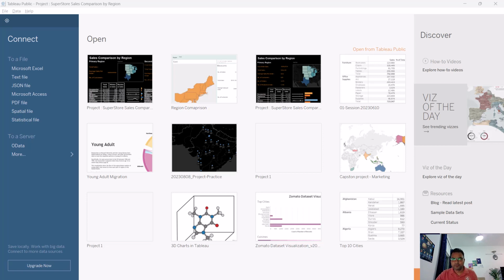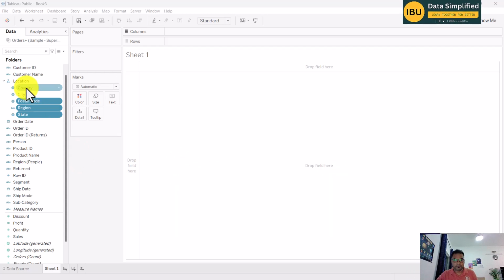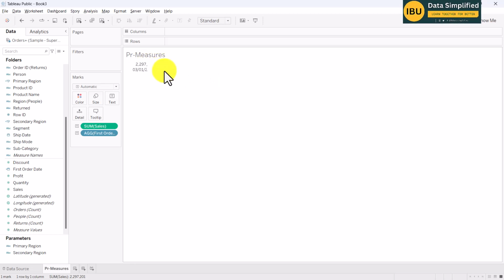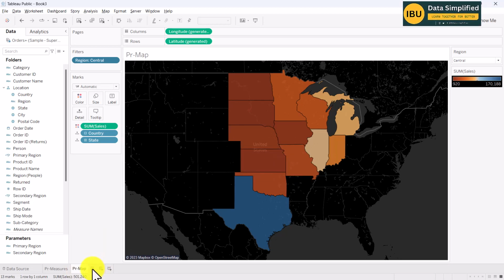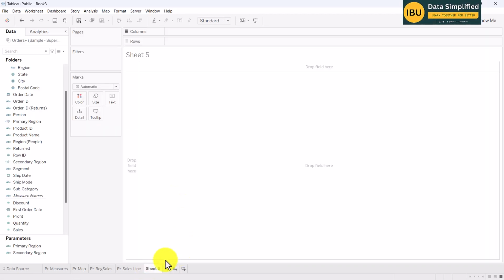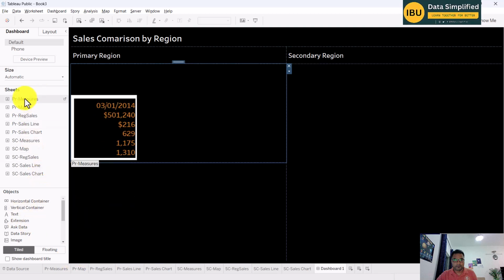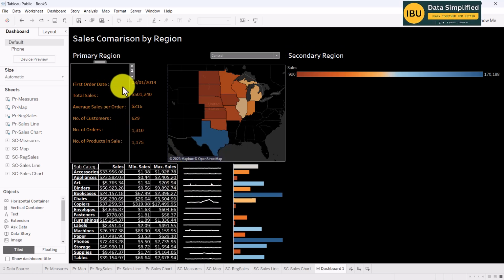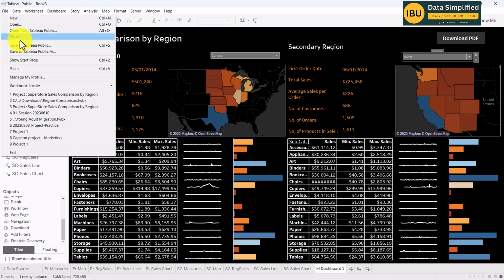Revealing Regional Sales Discrepancies: Tableau Superstore Project Start to Finish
Tableau project Full : In this video, we are going to revealing Regional Sales Discrepancies of Superstore project. We are going to be going over everything from the data sourcing to the finalization of the report as per required statements to complete the project start to end.

If you are looking to create a powerful project with Zomato, then this is the video for you! By the end of this video, you will have everything you need to start creating powerful reports with Zomato. So be sure to check it out!